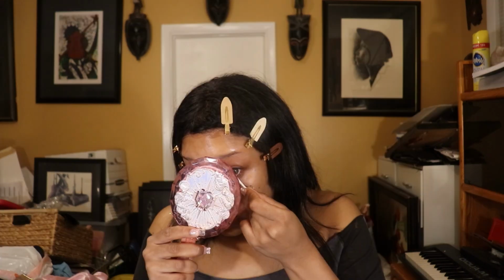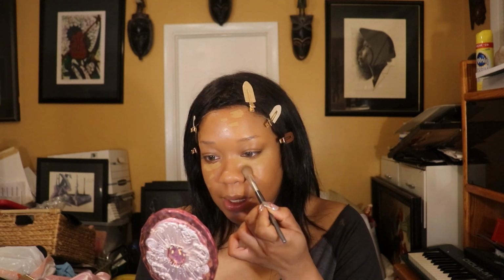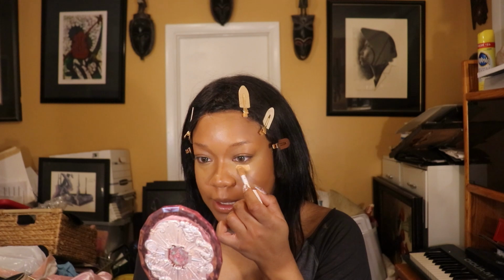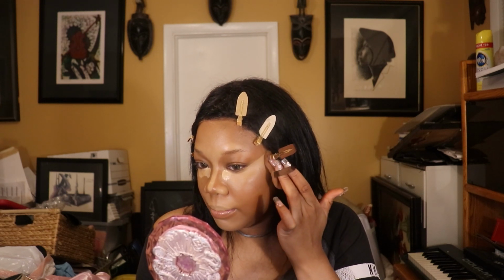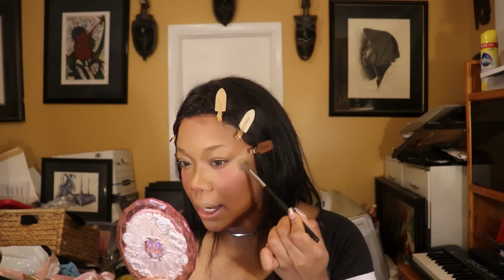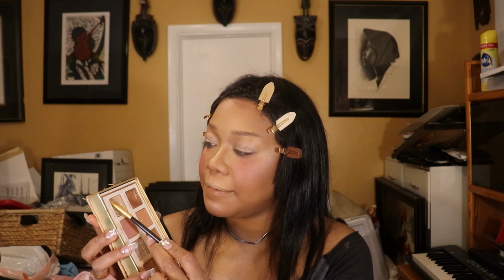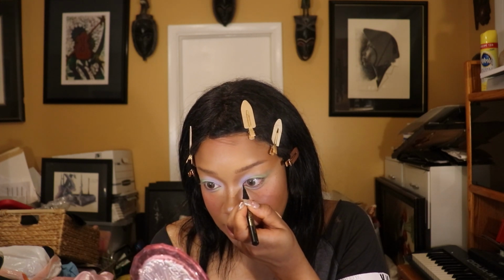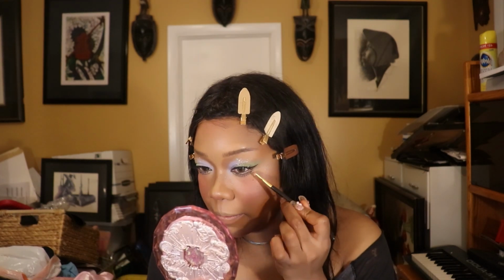DOUYIN BUTTERFLY FAIRY MAKEUP | 25 Makeup Looks for Christmas Day 1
Hey Lovelies!

Welcome to Day 1 of 25 Makeup Looks for Christmas! Wanted to start the series off with a look that I know that I will love! The Adorable Fairy Makeup! Been wanting to try this colorful makeup look since this summer and I think it turned out great! Let me know what you think. Make sure you all the playlist linked below so that you can watch all the videos as they are added.

Don’t forget to leave a comment below, subscribe to the channel to help support me & my makeup habit lol, and turn on the notifications so that you’ll be informed when I upload next!

Look inspo: 月佑圓- on XHS

Links!

YESSTYLE CODE | ESSENCE96
OLENS LENSES CODE | Elizabeth10
FLOWER KNOWS BEAUTY CODE | essenceelizabeth

Essentials✨
Face Mask | Vespro Collagen Face Mask (100ct)
Headband Wristband Set
Eye Brush Set
BK Beauty Brush Set
Set Of Sponges/Face Blenders

Liquid/Cream Base✨
BK Beauty Brush Set Linked Above
Brush Set Linked Above
ELF Stay All Night Mirco Fine Setting Mist
ELF Liquid Poreless Putty Primer
ELF Came Color Corrector: Orange
Milani Glow Hydrating Skin Tint: 310 Medium-Dark
Milani Conceal+Perfect: Warm Tan
Milani Cheek Kiss Cream Bronzer: Spicy Season
ELF Camo Concealer: Medium Beige, Medium Peach
Milani Make It Last Original

Powder Base✨
Kaleidos Symphony Contour Trio: Tan |

Brows/Moles✨
Milani Stay Put Tank Liner: Brown
NYX Micro Brow Pencil: Expresso

Eyes/Glitter✨
PLouise Base Pro: Rumor 2.5
PLouise You’re Tripping: BABE ON TOUR | cannot find 😭
Milani Stay Put Tank Liner: Black
ELF No Budget Shadow Stick: Perfect Pearl
Shiseido Lash Curler
Milani Highly Rated Anti Gravity Mascara: Black, Brown
Unleashia Tap Me Palette Duo: 3. RubaADub (Splendid)
Douyin Cluster Lashes

Lips✨
Edude Dear Darling Water Tint: Cherry Ade
Rom&md Glasting Water Gloss: Meteor Track

Show the page some love. Comment your favorite color!